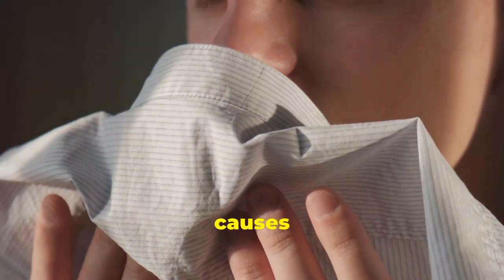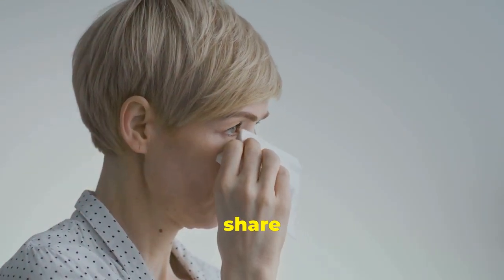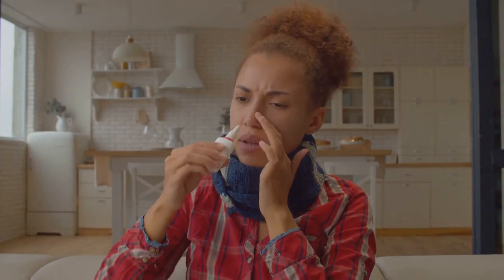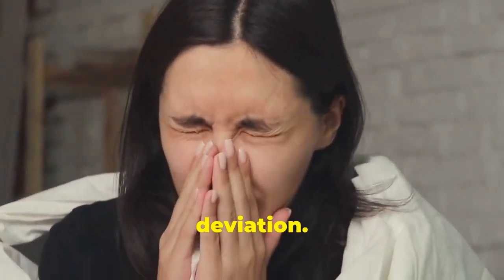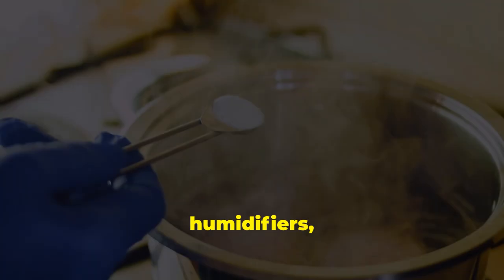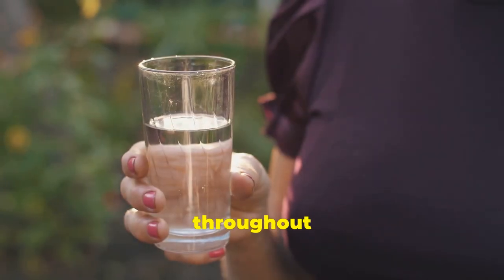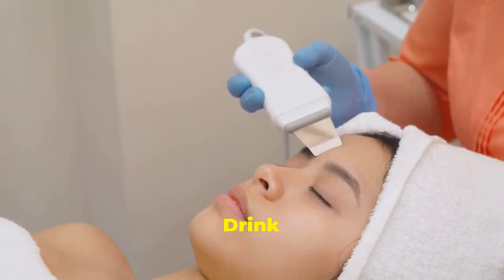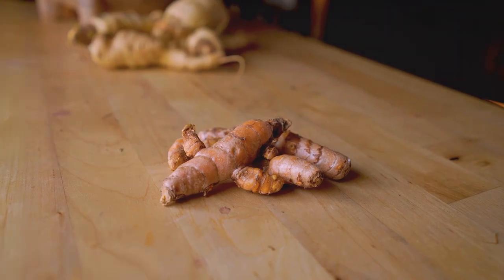10 NATURAL SINUS RELIEF REMEDIES!: Unveiling Causes & Remedies! (2024)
Did you know that 31 million Americans are affected by sinusitis each year - a surprisingly high number!

Say goodbye to sinus pain forever with these natural remedies that actually work!

Discover how to naturally unlock sinus relief by exploring the causes and remedies for sinus issues in this 2024 edition video.

Learn about effective natural remedies that can help you alleviate sinus problems and improve your overall quality of life.

Say goodbye to sinus discomfort and hello to natural relief!

As the bulk of my video audience reside in North America, effective from 15 May 2024, a new video will be launched daily at 19.00 New York time.

Hardback - £10.00/€15.00/$15.00 (US)E